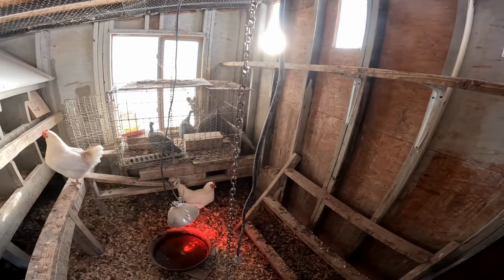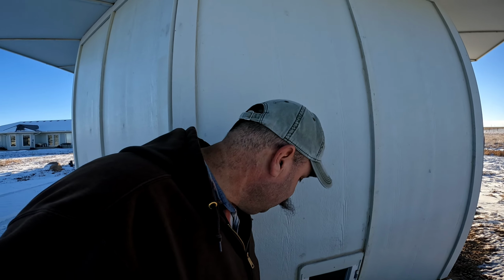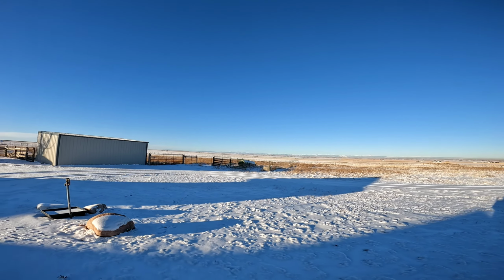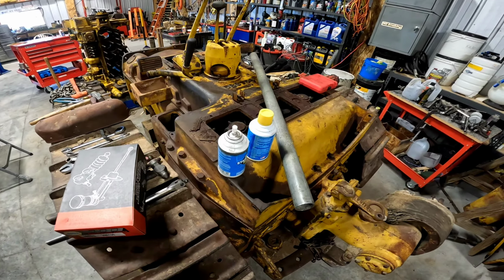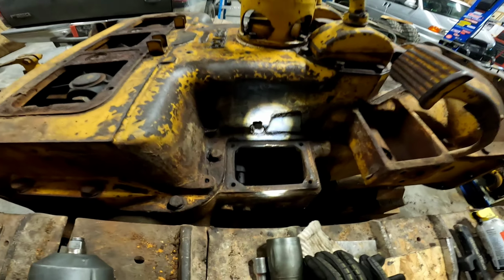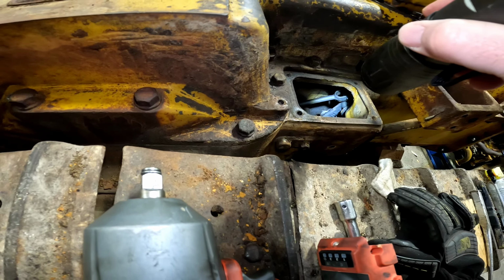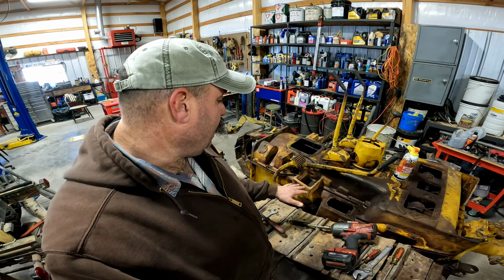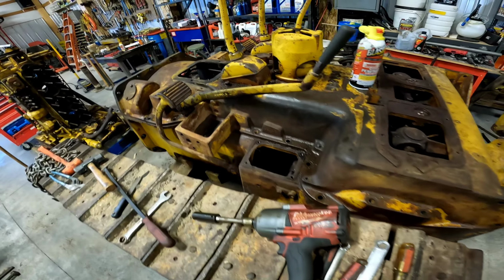Starting to remove the top cover, too cold to work? 1939 Caterpillar D4 4G9986 Episode #12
A slow start with an abrupt stop on the Cat D4 4G9986 transmission cover removal. It's so cold in the shop that the jack on the hoist will not work.

Episode #12